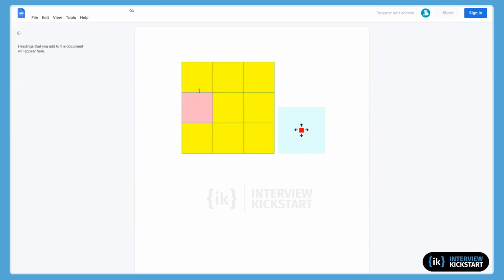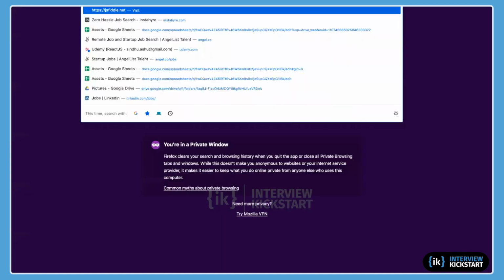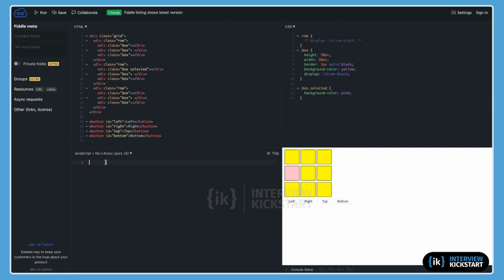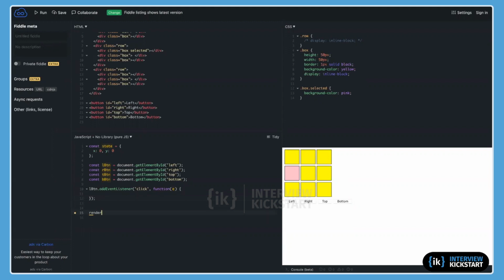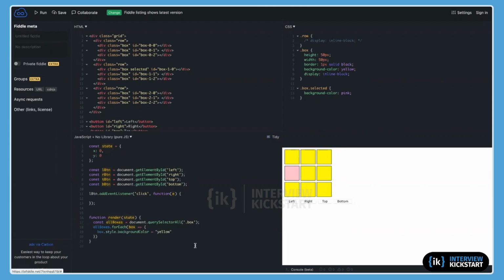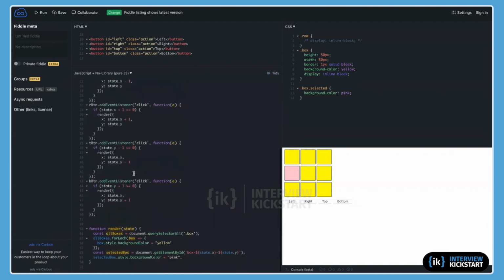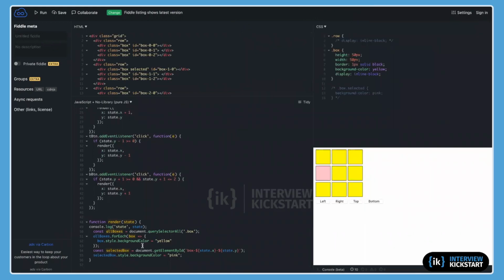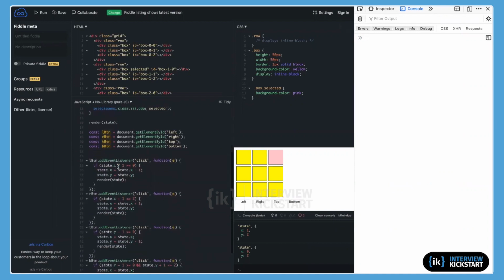Google Mock Interview with Tech Lead Manager | Front End Development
Unscripted is Interview Kickstart's fresh take on bringing experts to simulate interviews. In This Mock Interview, our expert from Google will interview candidates for the role of Tech Lead Manager, and our major focus today will be on Front End Development.